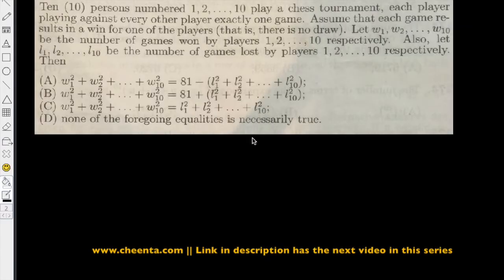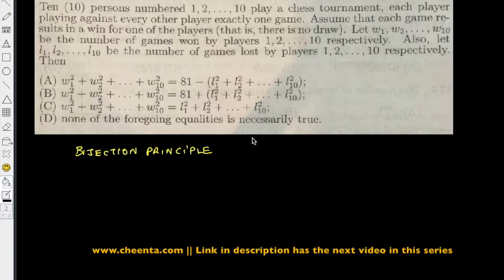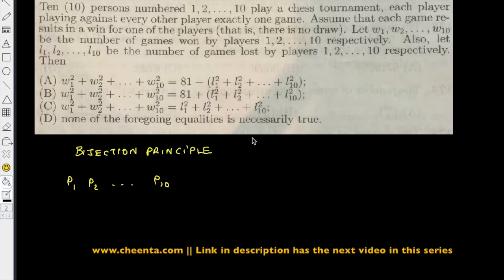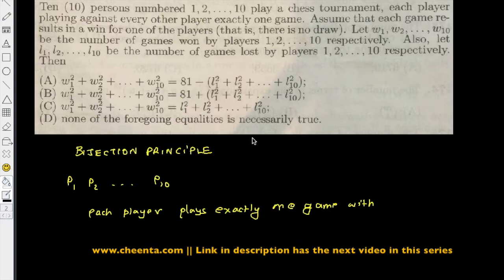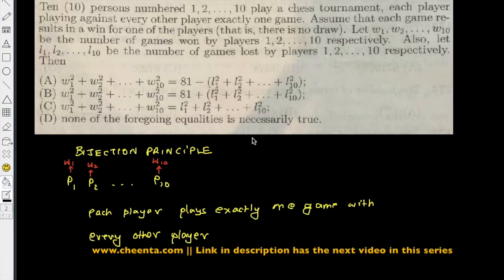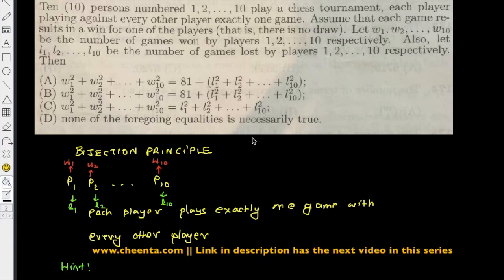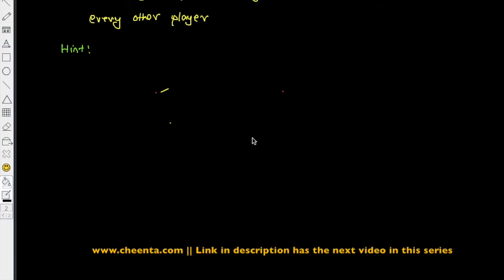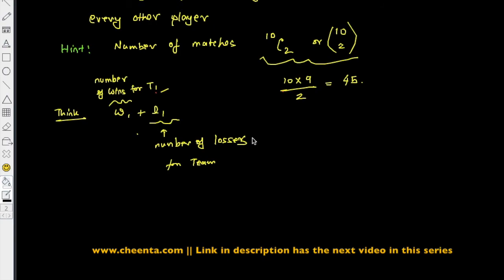Bijections in Combinatorics (TOMATO Obj 168 Part 1)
This is the 1st part of the Bijection in Combinatorics.

Happy learning!